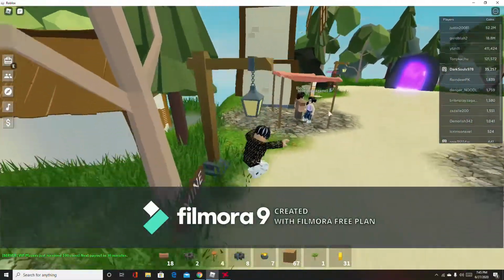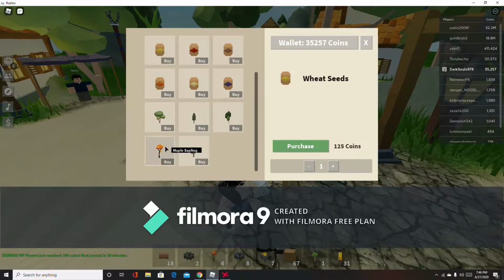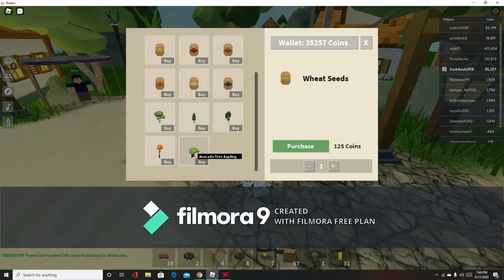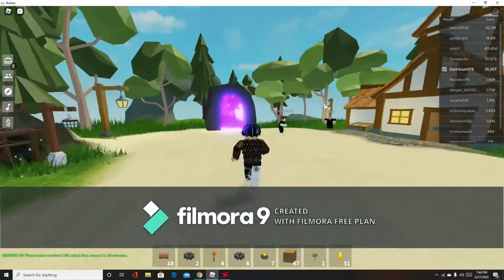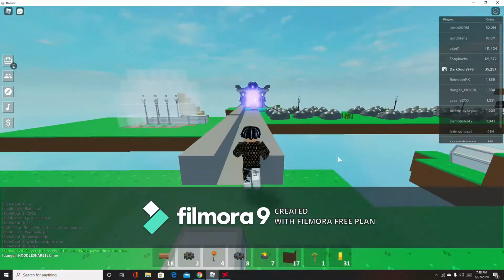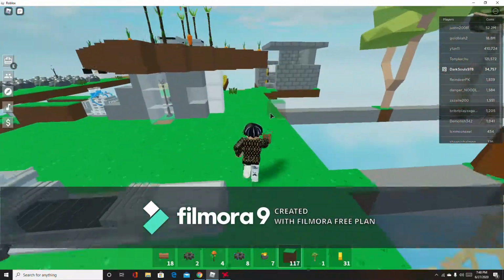{SkyBlox Tutorial} how to get wood from normal saplings almost instantly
Hey guys its been awhile how yall been. also i will be editing my vids with Filmora9 heres the link enjoy